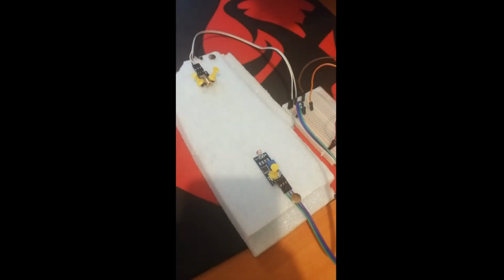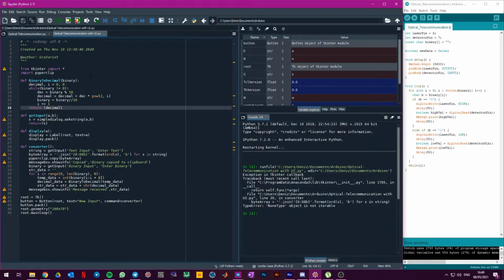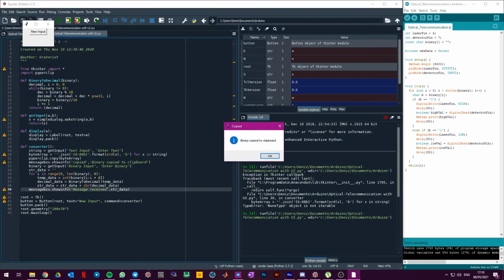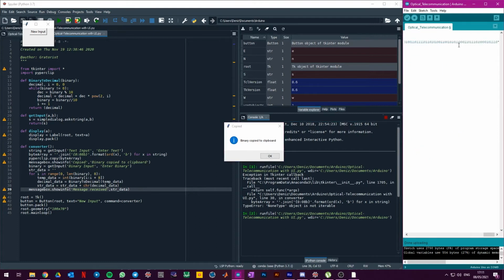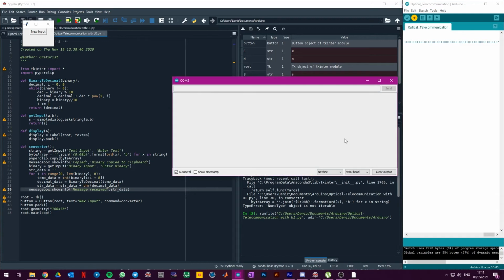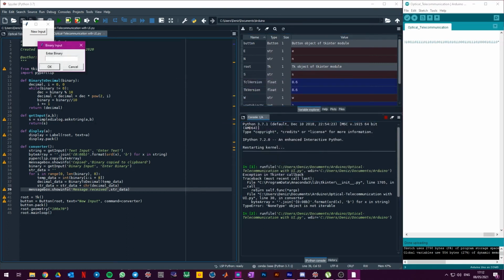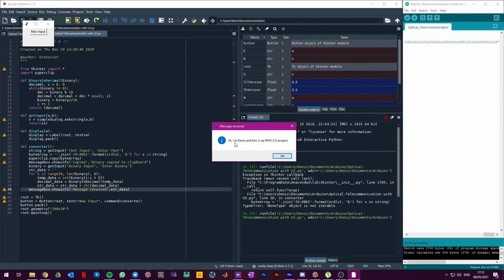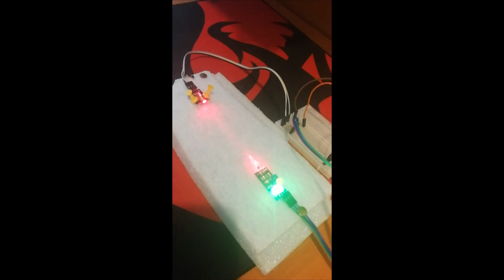Optical Telecommunication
This is my project video for the course PHYS 212 at Bilkent University, 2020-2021 Spring Semester.